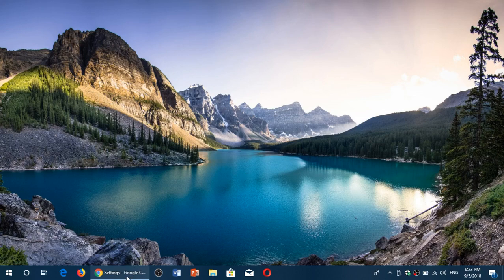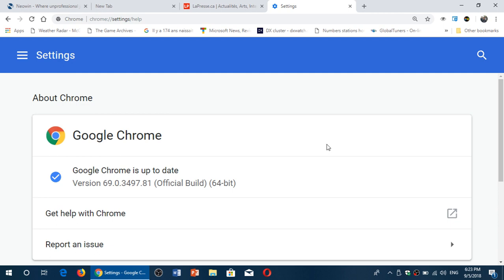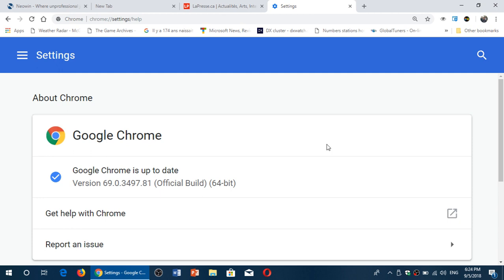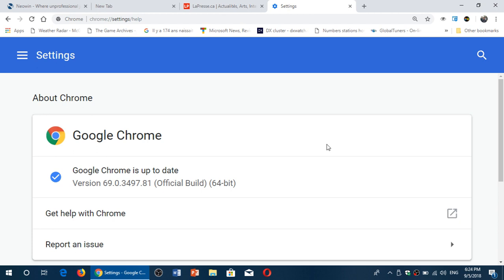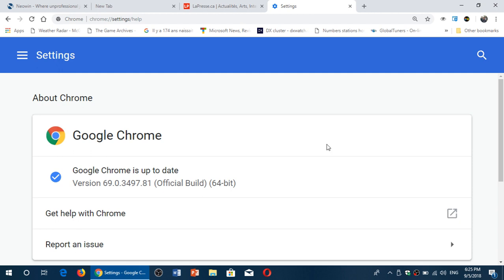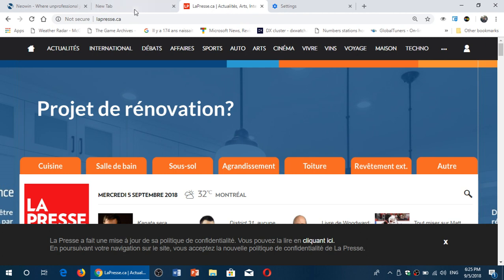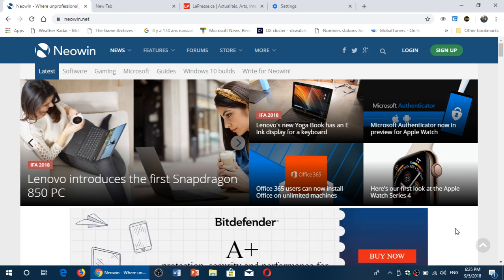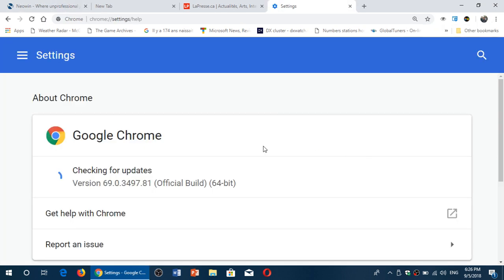Fixit Google Chrome web browser updated to version 69 check it out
Update your Google chrome web browser with the latest version 69